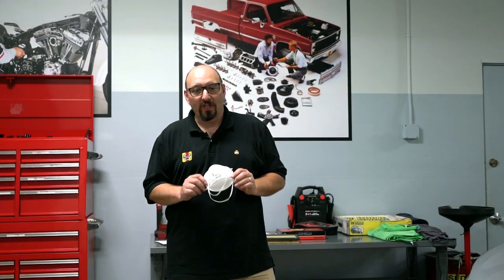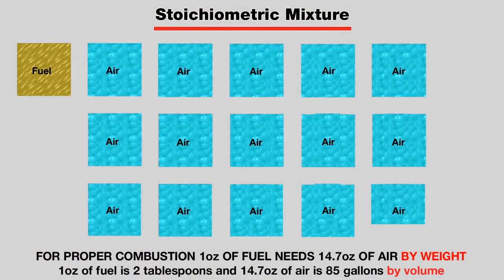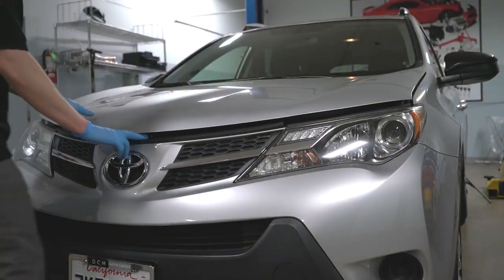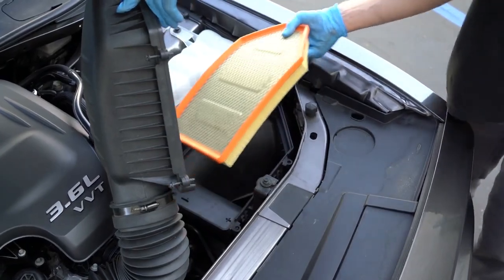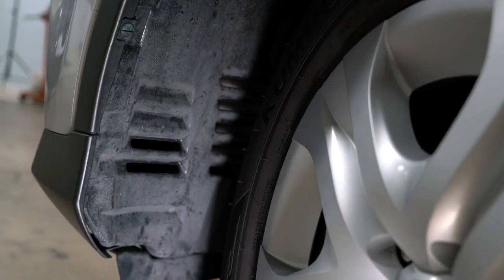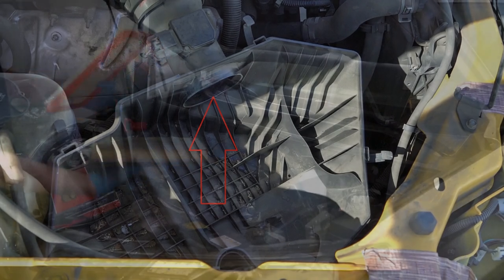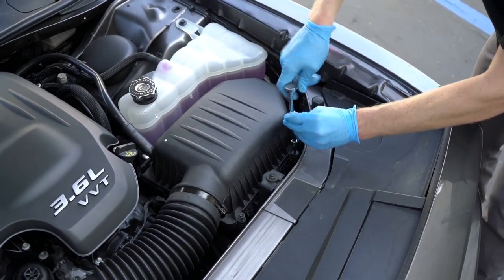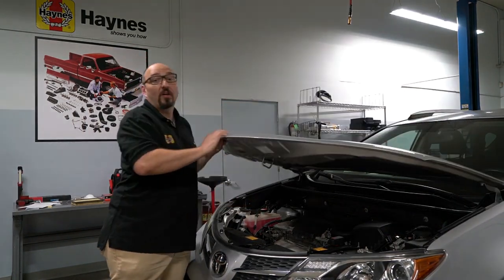Replace Your Engine Air Filter - Haynes Shows You How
The technicians at the Haynes Manuals shop show you how to replace your engine's air filter, and restore lost performance and fuel economy. Modern cars may have gotten more complex, but you can still perform this simple task yourself in just a few minutes, often without any tools. Part of the Haynes Shows You How series.